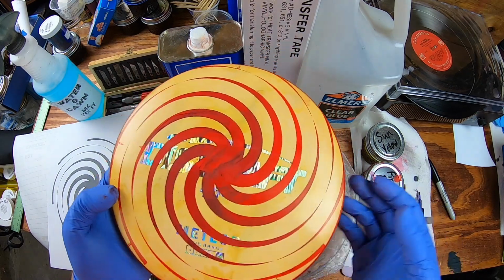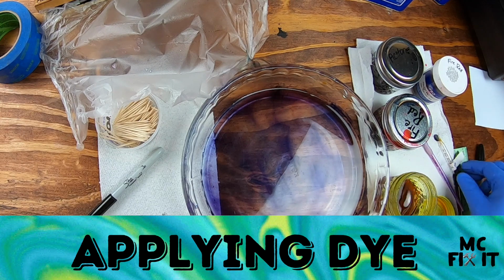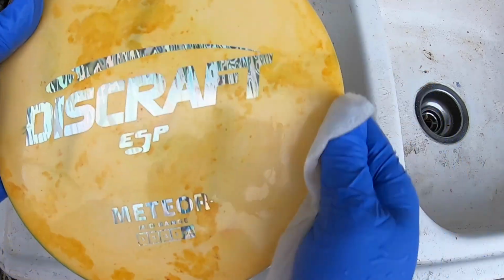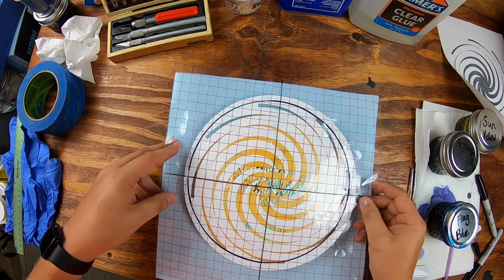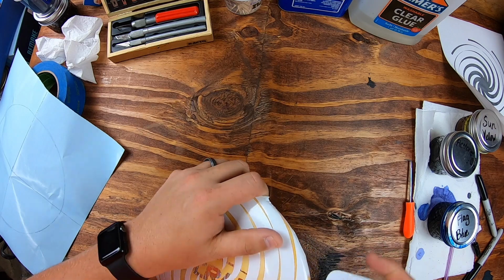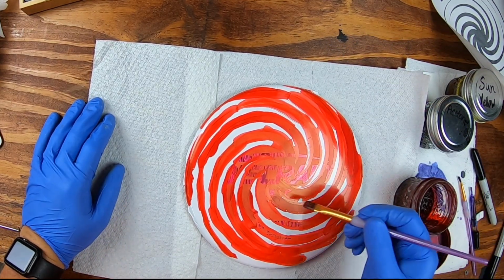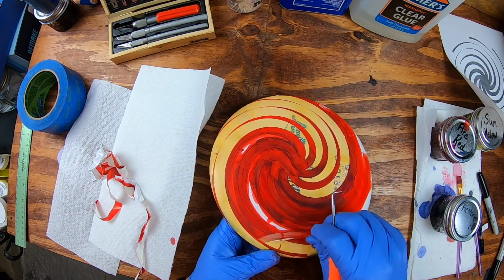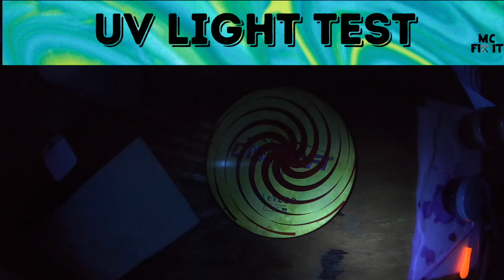Discraft Meteor - Spin, Stencil, and Lotion Bed Disc Golf Dye | Pro Chem & Die (Complete Guide)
Learn how to properly dye with spin, stencil, and glue bed techniques.

Supplies:
*Vinyl - Oracle 651 (12inx12in) *Transfer Paper
*Pain Brushes
*Exact Knife Kit
*Cricut Explorer 2
*Cricut Tool Set (3 Piece)
*iDye Poly
*2in Painters Tape
* Clear Glue (gallon
* Small Mason Jars with lids
* 1/4 teaspoon for mixing dye powder
*Glass Eye Droppers (8 pack)
*10in pan
*Bamboo Skewers Wood Paddle

Supplies used to record this video:
* 256GB Flash Drive
* 5/8” to 1/4” adapter (boom to blogging frame
* 6ft USB to USB-C (powerbank to GoPro)